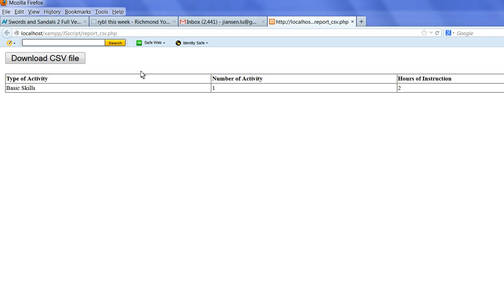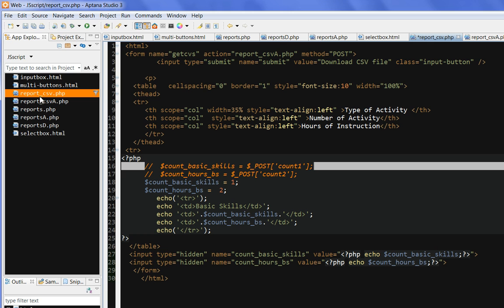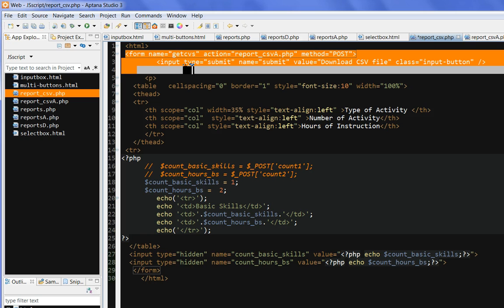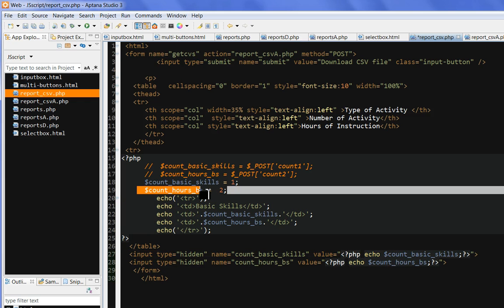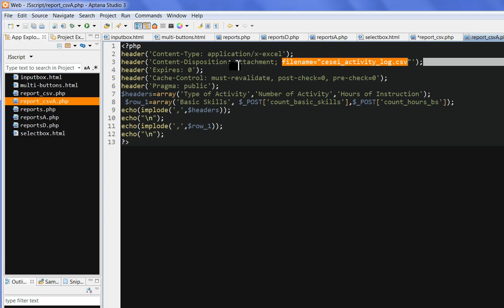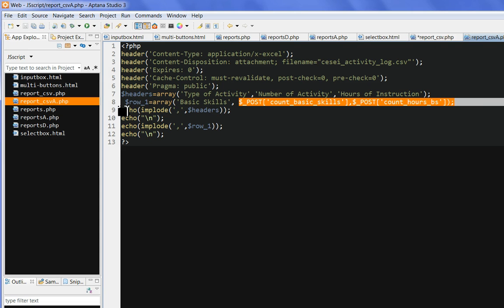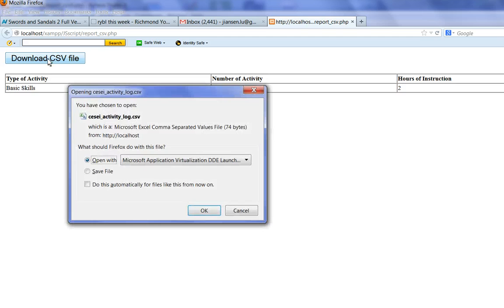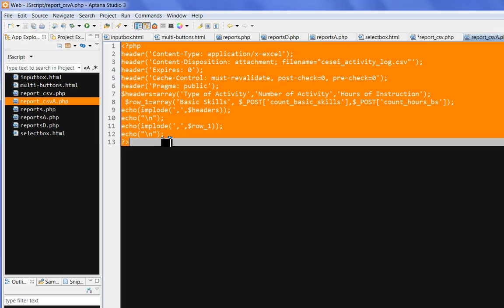PHP: add a download as csv file button in report page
In this example, we not only  display data in the table in report.php, we also need add a button to download as CSV file.